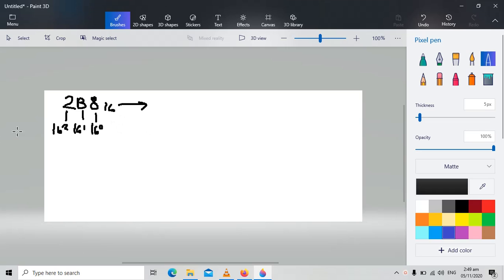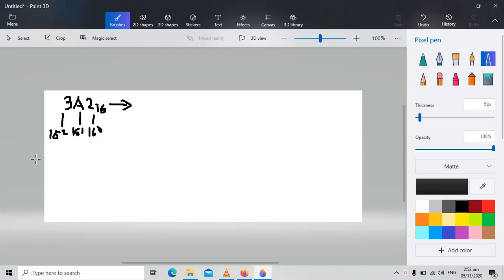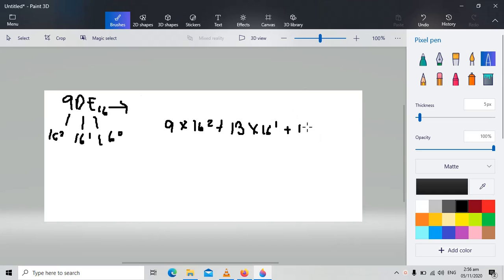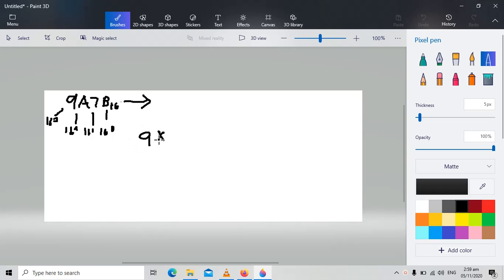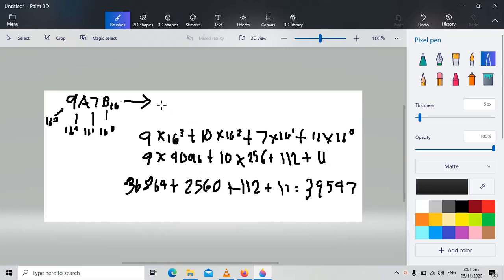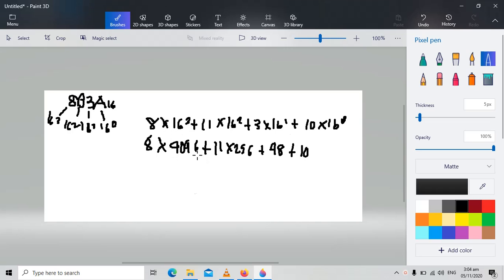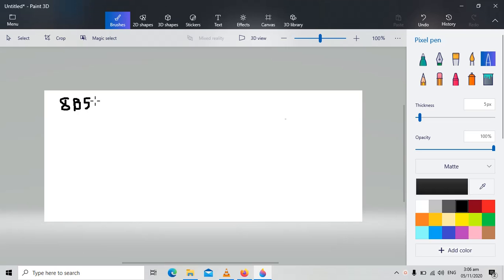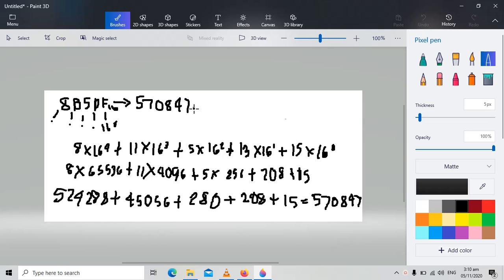How to Convert a Hexadecimal Number into Decimal